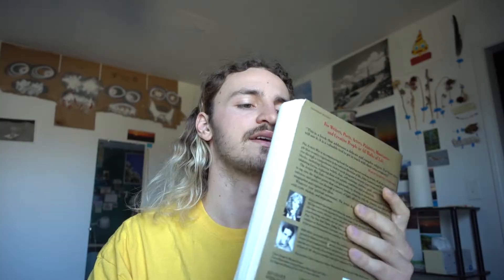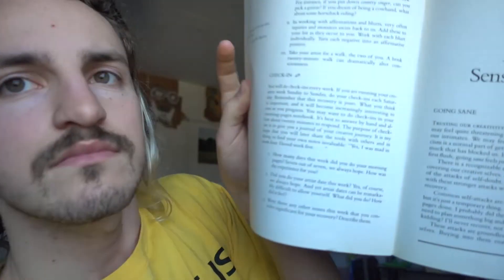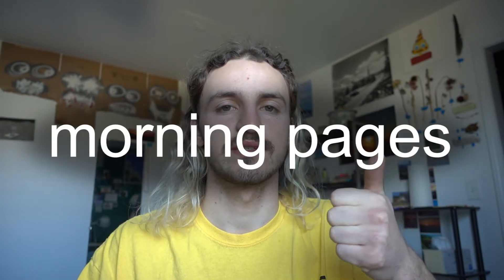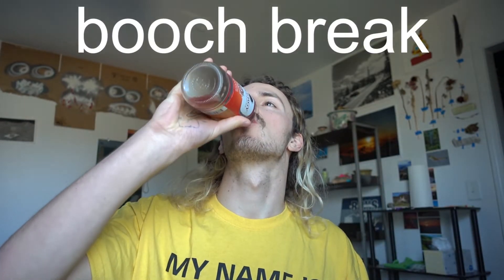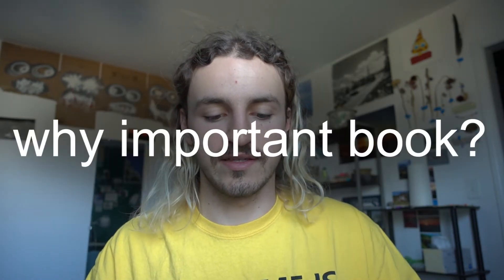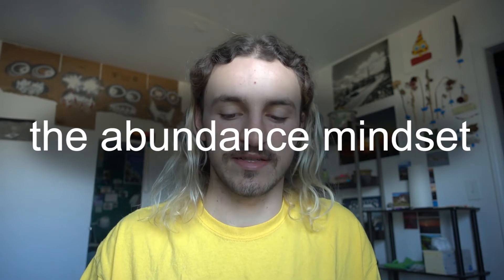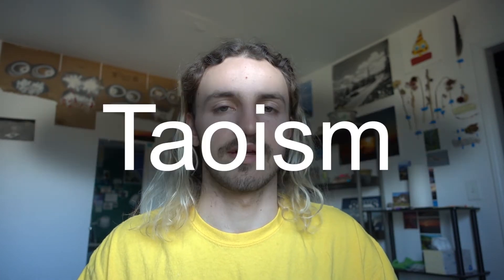Useful tips from "The Artist's Way"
I made a review of "The Artist's Way" by Julia Cameron. I've learned a lot reading it and in this video I go over some of my favorite ideas and tools from the book. Bare with me i've never made a book review before!